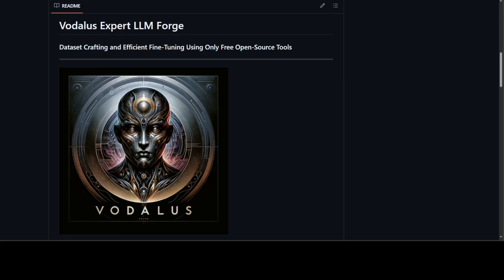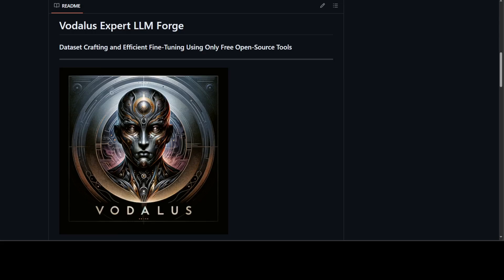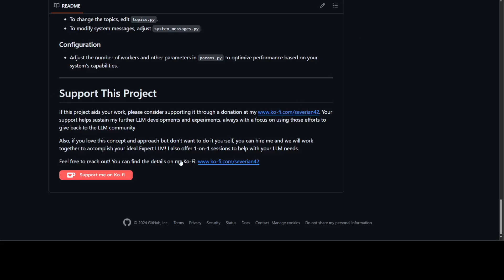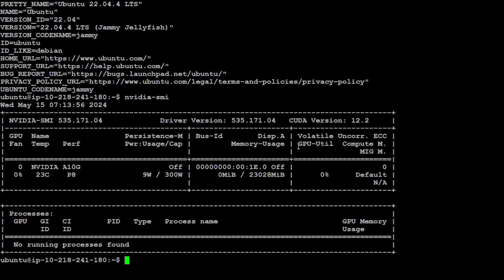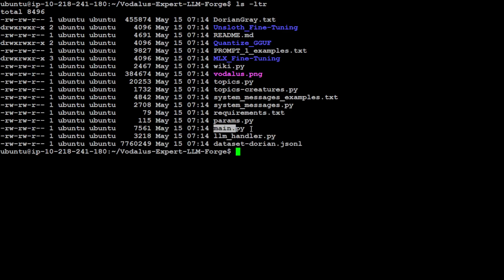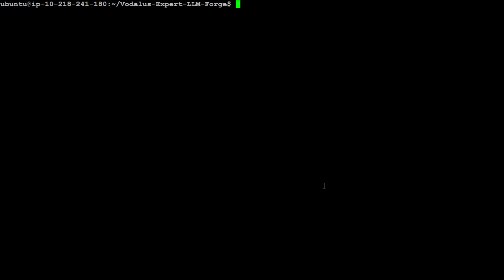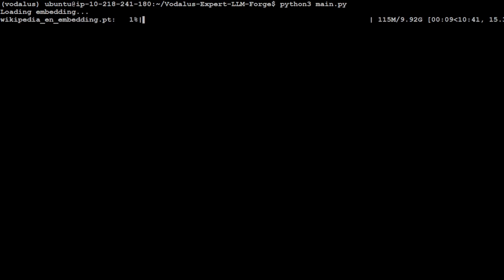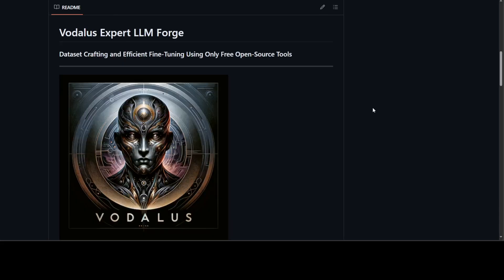Vodalus - Dataset Creation Using Only Free Open-Source Tools Locally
This video introduces the tool Vodalus Expert LLM Forge, which enables you to do dataset crafting and efficient fine-tuning using only free open-source tools.